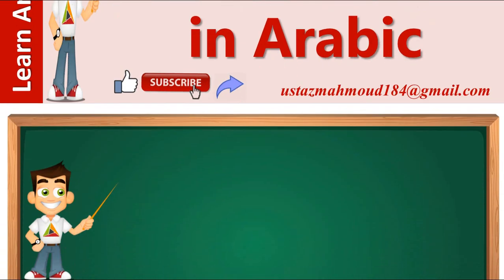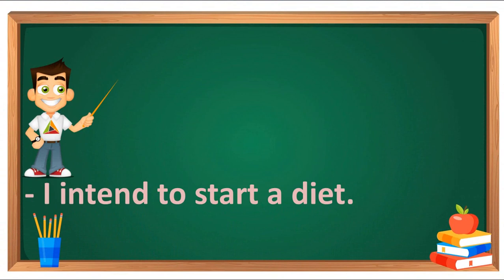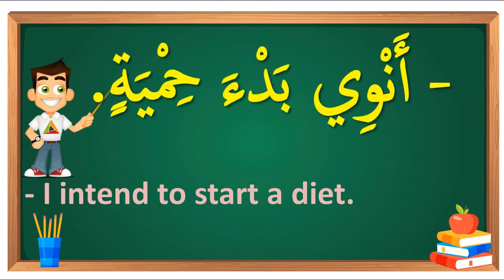Say “Intend to ” in Arabic | 3-Minute Arabic | Learn Arabic with Ustaz Mahmoud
Learn Arabic | in this video you are going to learn how to say intend to in Arabic language and you will have some examples to make you practice and how to use this expression in a sentence ..watch and learn and subscribe our channel to get more videos
This Arabic channel is provided with courses in: * Arabic For Beginners *Arabic grammar *Arabic Vocabularies *Daily Routine in Egypt *How to say in Arabic *Funny Arabic Stories The channel is offering service of teaching Arabic online though zoom. We Teach Arabic (Modern Standard - Colloquial - Islamic Arabic) we Also Teach Quran (Recitation -Memorization - Tajweed ) + Islamic science and if you would like to register in Any of these course please Email use here : will contact you immediately inshaAllah